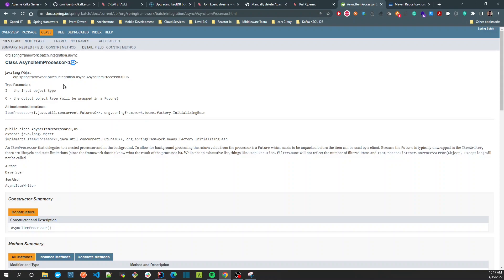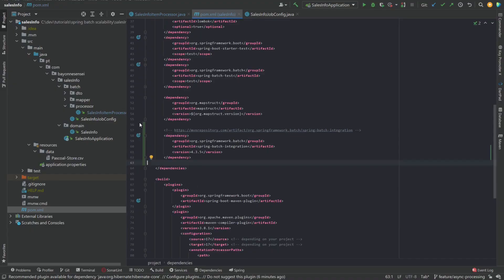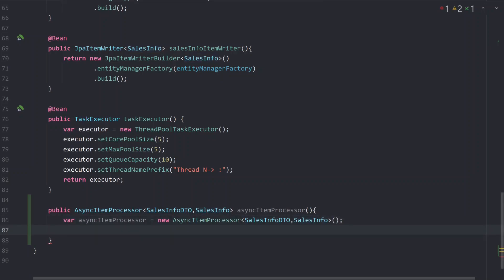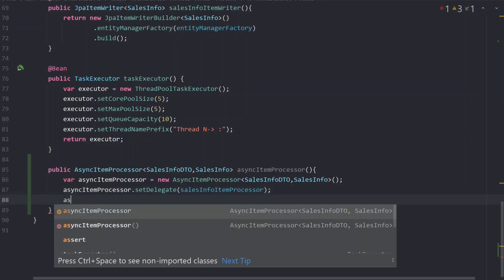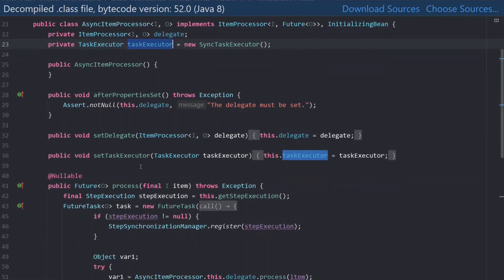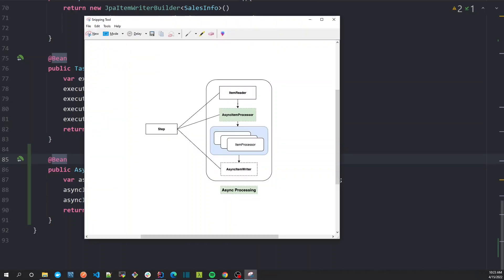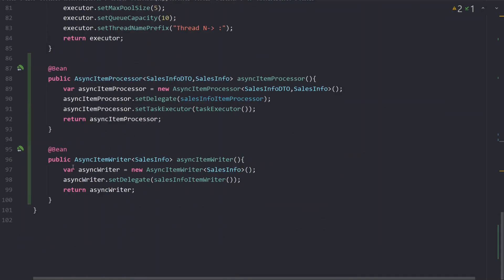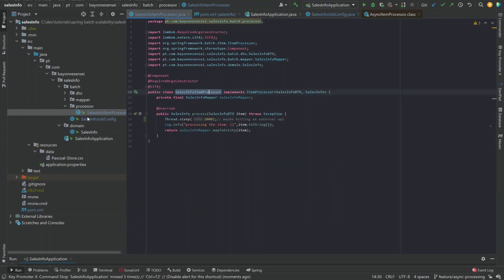Spring Batch - AsyncItemProcessor I/O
Improve batch processing, performance spring batch, spring batch multithread, scalability batch, scale a batch application, chunk vs tasklet, chunk oriented processing, spring batch step chunk.